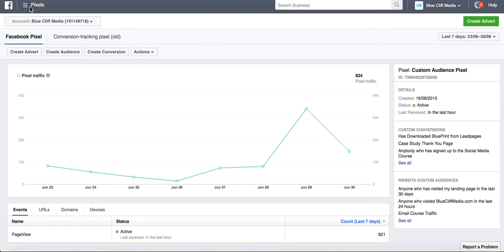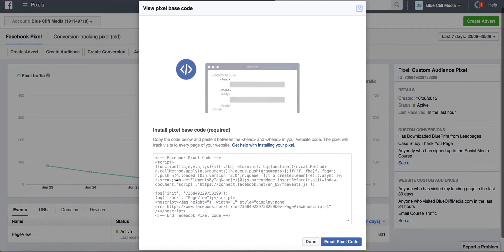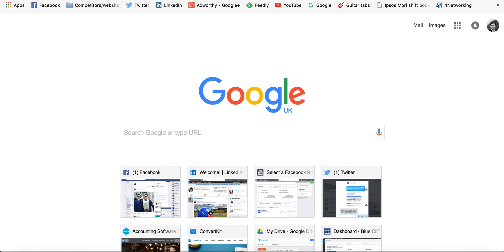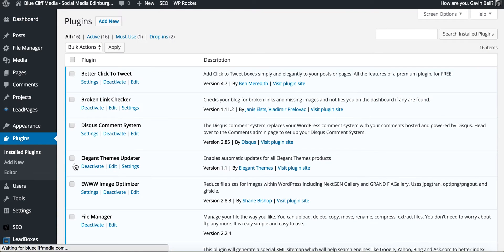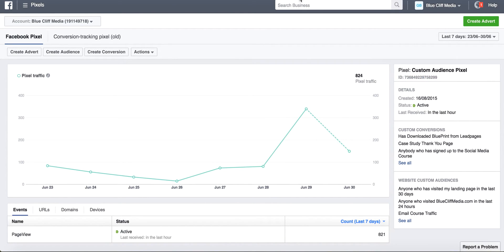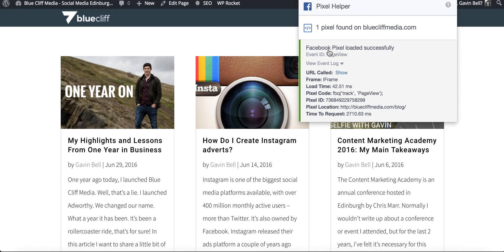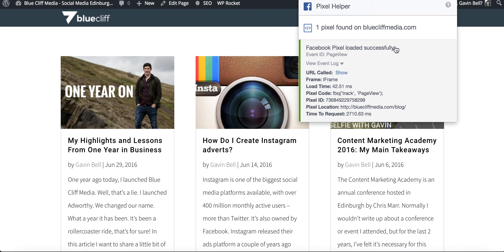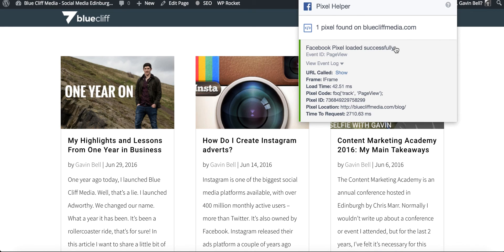How To Install The Facebook Pixel On Your Website - Simple Tutorial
A detailed guide running through the steps of installing the Facebook pixel onto your website. The Facebook pixel is a vital part of advertising on Facebook. It allows you to: optimise your campaigns, track conversions and build retargeting audiences.

This video shows you how you can install the Facebook pixel. It's quick, easy and simple to do.

Gavin Bell is a 22-year-old entrepreneur based in Edinburgh, UK. He runs a social media agency called Blue Cliff Media. Blue Cliff Media focus mainly on Facebook advertising and generating a ROI for their clients.

Ask me any questions you may have in the comments below.

How to install a Facebook Pixel onto your website